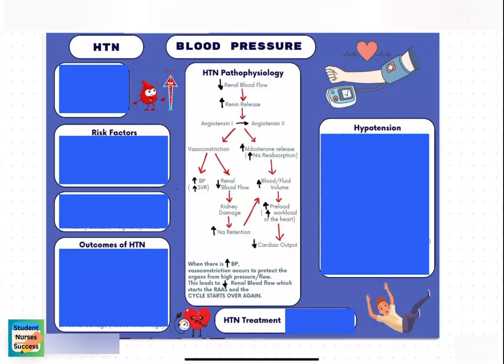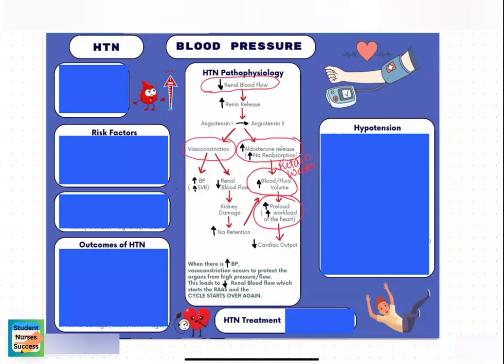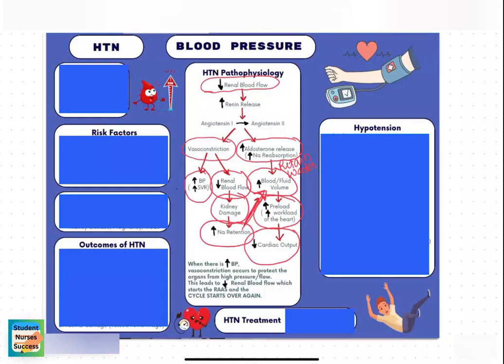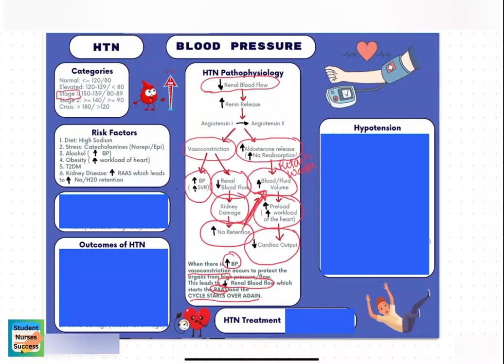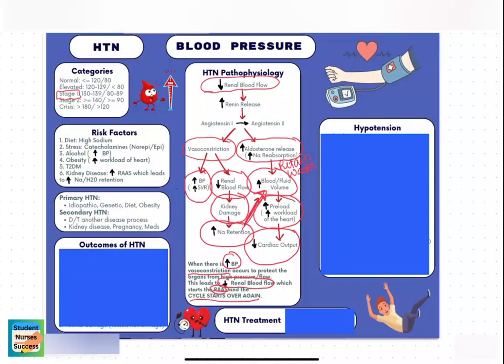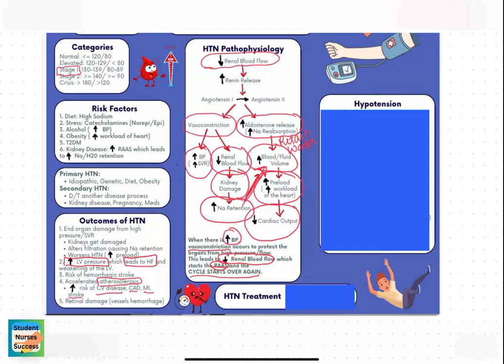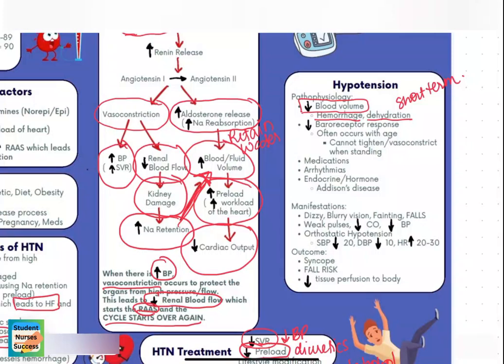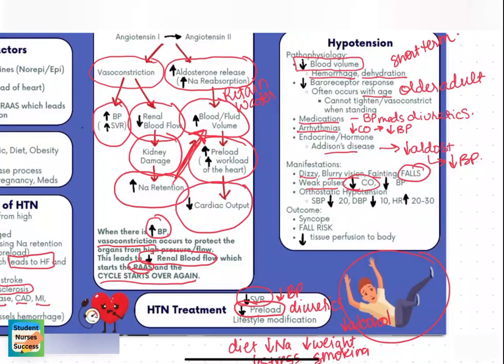Blood Pressure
This video covers an overview of blood pressure, hypertension, and hypotension. It includes the pathophysiology, categories, risk factors, and outcomes of hypertension. A brief overview of hypertension treatment is included.